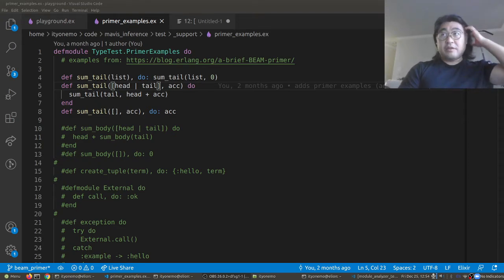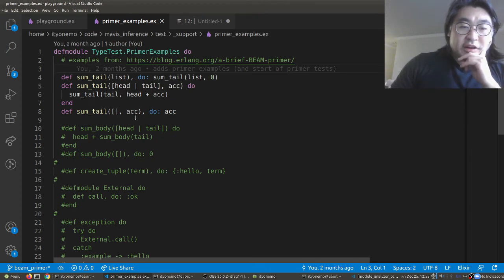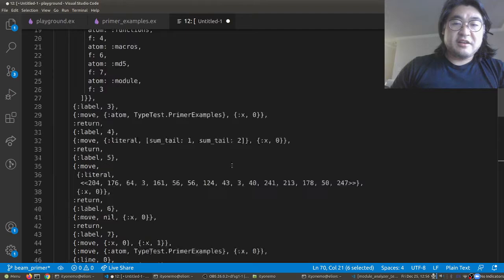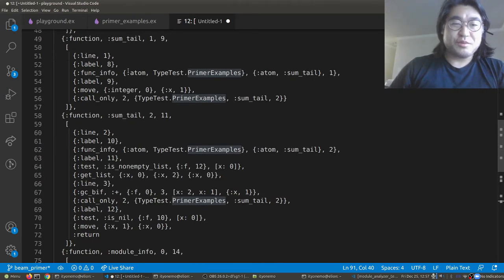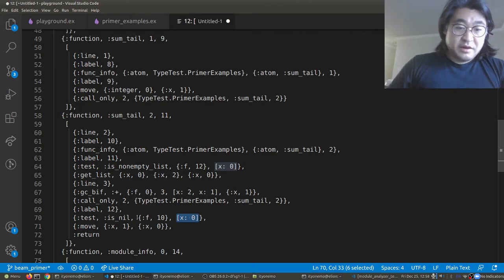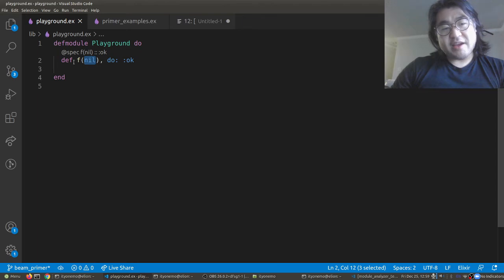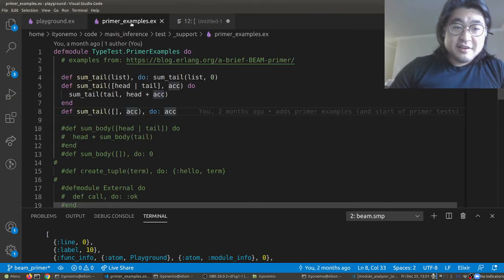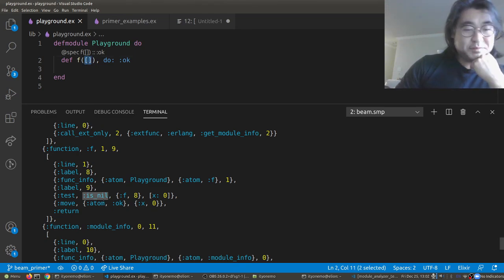is_nil BEAM opcode for Elixirists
I'll go over a surprising (for Elixirists) fact about the BEAM opcode system

Zigler (0.7.1) is out!